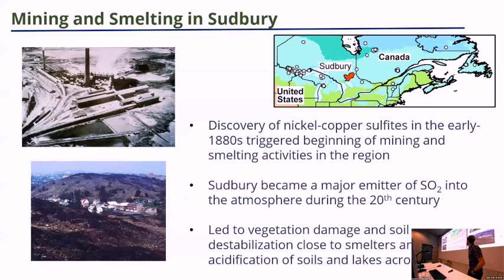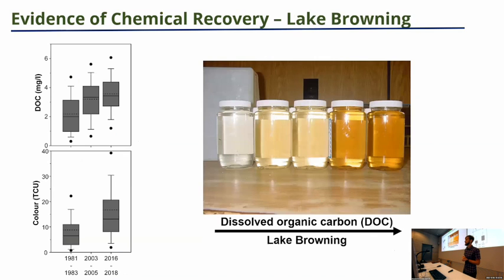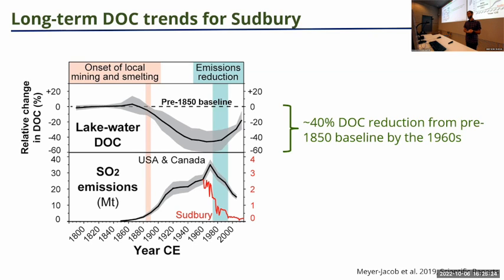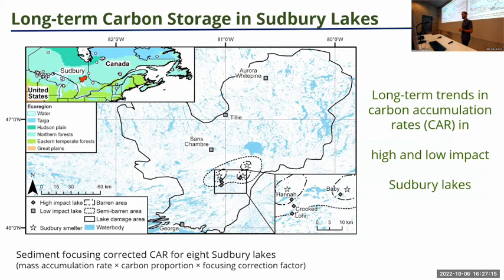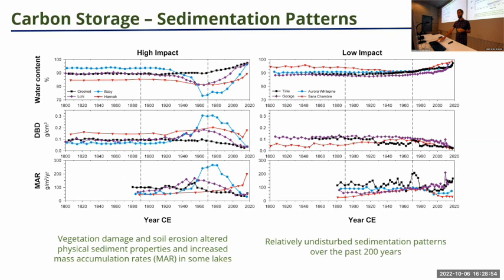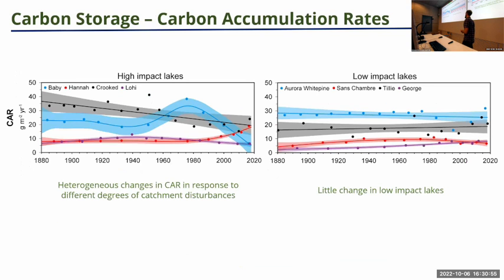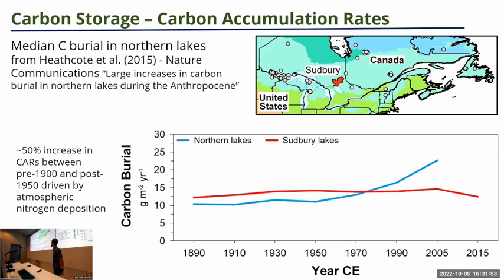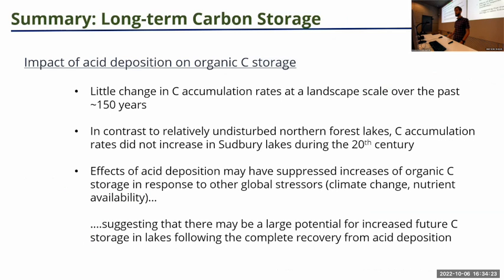IRN_Cold_Forests_2022_Carsten_Meyer_Jacob_UQAT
2022 Annual Congress of International Research Network on Cold Forests
School of Forest Sciences, University of Eastern Finland, Joensuu. October 6th 2022.

Impacts of acid deposition on long-term organic carbon storage in northern forest lakes

Carsten Meyer-Jacob  Institut de Recherche sur les Forêts, Université du Québec en Abitibi-Témiscamingue, Canada ; Paleoecological Environmental Assessment and Research Laboratory, Queen’s University, Canada

Lake sediments are important carbon (C) sinks, removing C from the short-term C cycle; yet little is known about the sensitivity of this sink to anthropogenic disturbances. During the 20th century, atmospheric acid deposition disrupted terrestrial-aquatic C cycling by lowering organic C loads in many lakes across northeastern North America and northern Europe. Recovery from acid deposition has, in turn, increased organic C loads (i.e., freshwater browning). To date, it remains unclear how acid deposition has affected long-term C accumulation rates (CAR). We present CAR, and other supporting infrared spectroscopic, isotopic, and elemental geochemical proxies, for eight lakes near Sudbury, Ontario, Canada – an area that has been heavily affected by acid deposition in the past. Lakes with direct watershed disturbances (i.e., vegetation loss and soil erosion following acidification and metal contamination) showed short-lived CAR increases, but CAR changed little in remote lakes with minimal direct human disturbances. On a landscape scale, CAR did not change during the 20th century (median 1880–2018 CAR: 13.5±0.8 g/m2/yr). This contrasts with other northern forest lakes with minimal direct catchment disturbances that experienced significant CAR increases during the 20th century. In contrast to these lakes, Sudbury watersheds received higher acid inputs in the past (~25 vs. ~13 kg/ha/yr in 1981–1983). We propose that acid deposition suppressed CAR increases during the 20th century and that, consequently, there is a large potential for increased future C storage in lakes from formerly high acid deposition areas following complete acid- deposition recovery.

Contributors:
Andrew L. Labaj(2), Andrew M. Paterson(3), Daniel Layton-Matthews(4), John P. Smol(2)
(2) Paleoecological Environmental Assessment and Research Laboratory, Queen’s University, Canada
(3) Dorset Environmental Science Centre, Ontario Ministry of the Environment, Conservation and Parks, Canada
(4) Department of Geological Sciences and Geological Engineering, Queen’s University, Canada